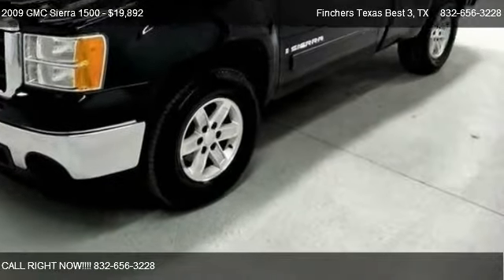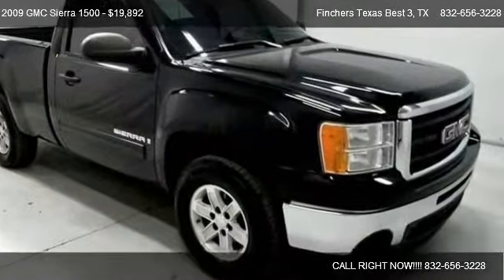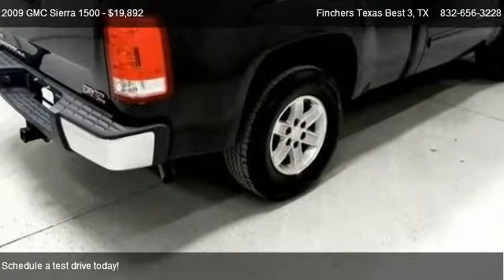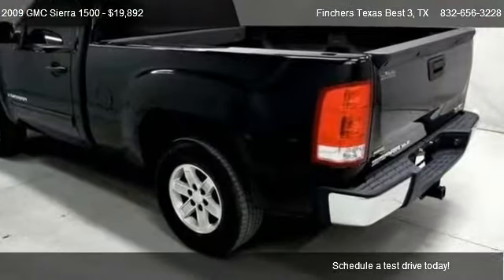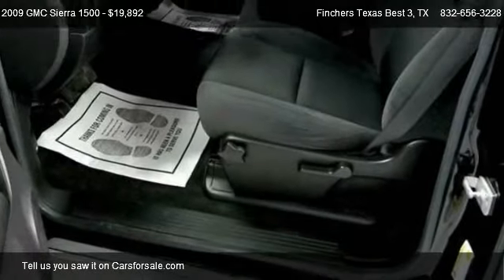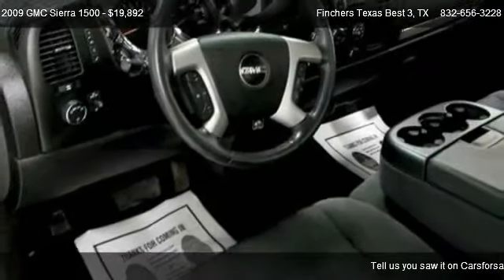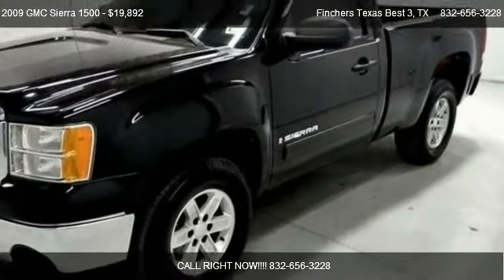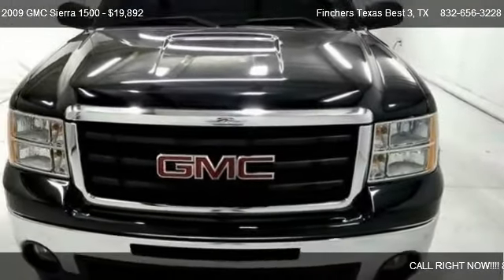2009 GMC Sierra 1500 SLE - for sale in , TX 77037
Finchers Texas Best 3

Come test dirve this 2009 GMC Sierra 1500 SLE for sale in , TX.

2009 GMC Sierra 1500 Regular Cab SLE Truck. Onyx Black with Ebony Cloth Interior 5.3L V8 Engine. Automatic. Power Windows and Locks. Driver Information Center. Factory Alloy Wheels. One Owner. Free CarFax Report. Ally Financing Available. Capital One Diamond Member. Se habla espanol. Call MATEO ROMERO AT FOR DETAILS!